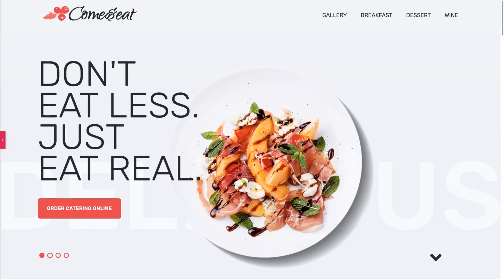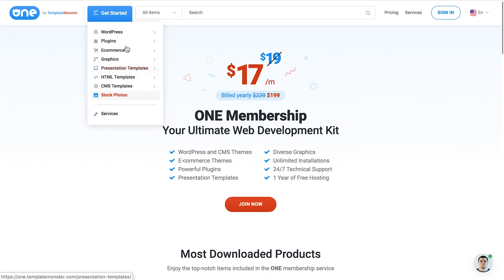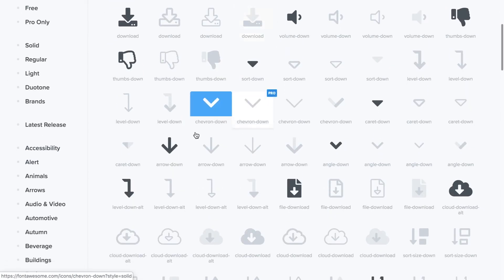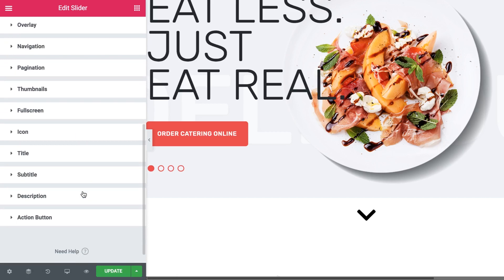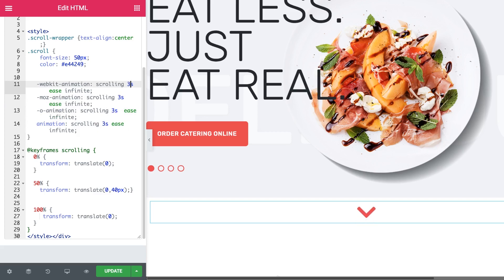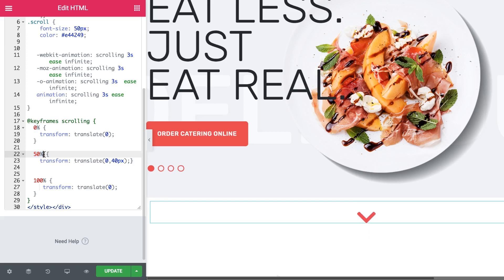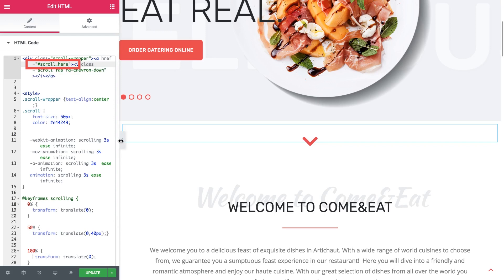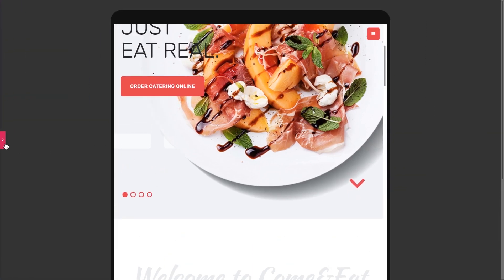Elementor Tutorial: Animated Scroll Down Arrow with Free Elementor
This tutorial shows how you can create animated scroll down arrow with Elementor Free. This element will make your site easier to use. To recreate this 'how-to', you'll need JetElements add

❓What Is Elementor Animated Scroll Down?
An animated scroll down arrow element will make your website look more modern. It’s a great option when you want to provide visitors with the opportunity to scroll to a certain part of the page.

This tutorial is great for people who just start doing web design. You will also get the CSS code to make sure that your scroll down animation works properly.
The Elementor animated scroll down element shown in this tutorial is completely mobile friendly.

❓Why should you add Animated Scroll Down Button?

✔️It makes the website more ergonomic and modern
✔️The moving element (an arrow) will always attract visitors’ attention
✔️You can send a visitor to a certain part of the page, so the visitor will get the content they need immediately
✔️The scroll down button made in Elementor will move smoothly and it also makes your website look more dynamic.
The arrow element made in the tutorial is super reliable – it will always move no matter what. ✔️You can scroll up and see that it still moves.
✔️This element is completely optimized and it won’t slow down your website, so visitors will always get the best possible user experience.